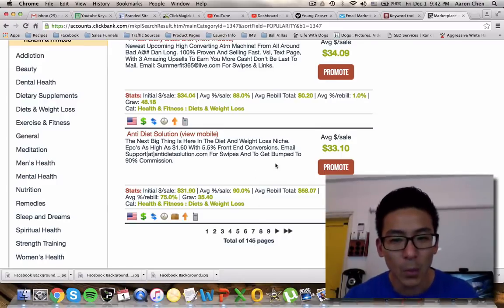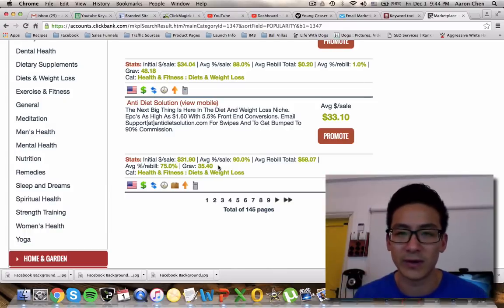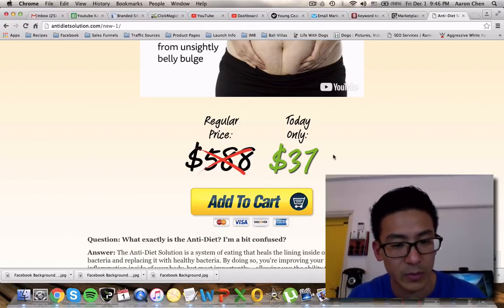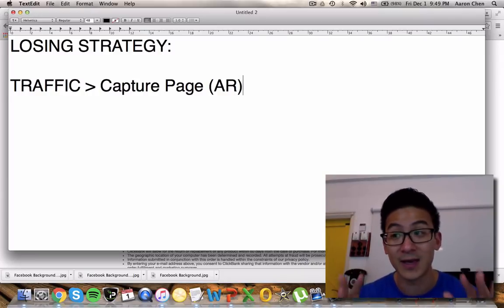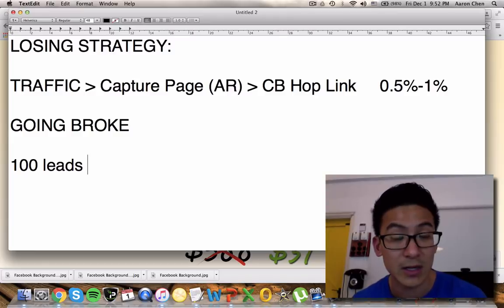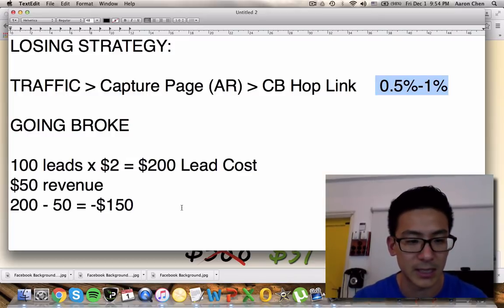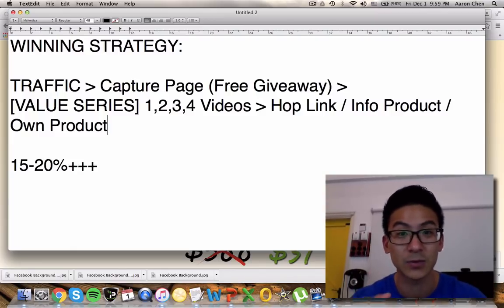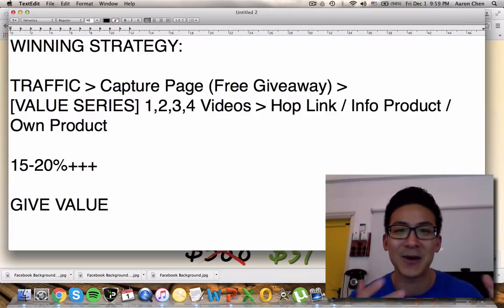Instructions On Clickbank How To Make Money With It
In this video you will learn all about Clickbank how to make money. It is one of the best ways, you if you have no idea what you are doing, then it can seem very complicated. Well after 8 years of failure, I finally break down how I was finally able to make it work and make my business profitable.

You see, it's easy to promote your links, but if no one is buying, then what's the point right? So I break it down and explain why so many marketers online are not doing well.

You can use this Clickbank how to make money strategy not only for Clickbank, but for many other products as well. So I hope you get a lot from this video. Remember it's universal and can be applied to most thing. Enjoy!

Clickbank How To Make Money | Strategies NO ONE Is Teaching You